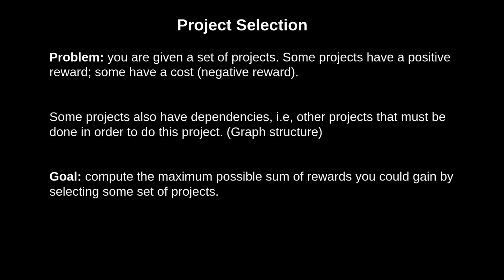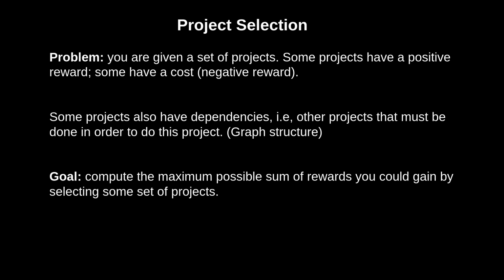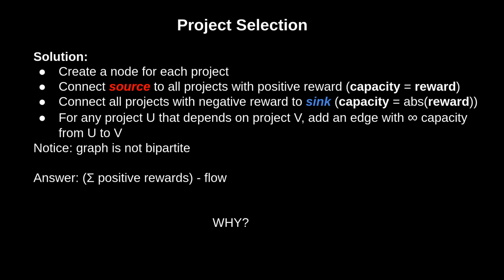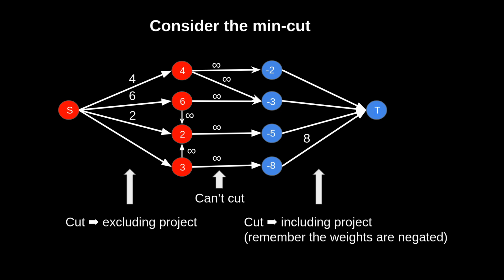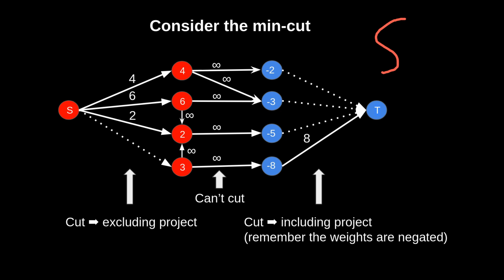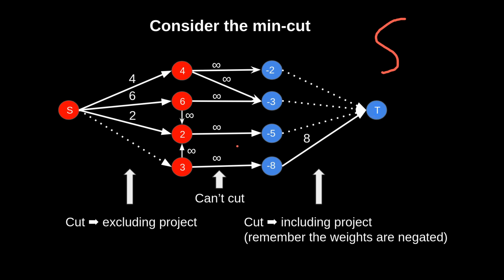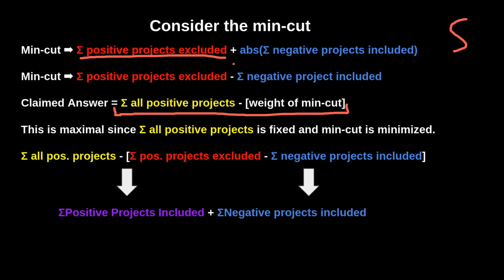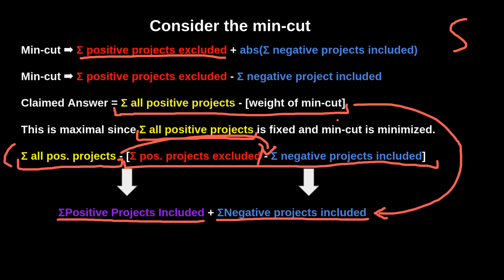Maximum Flow Applications: Project Selection